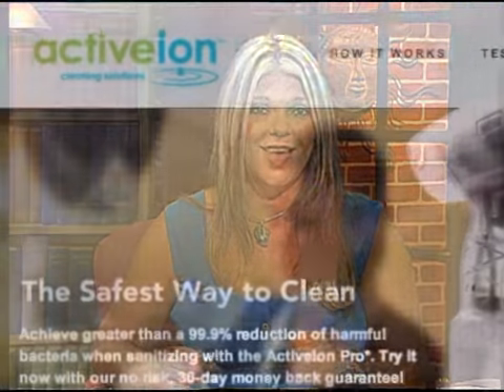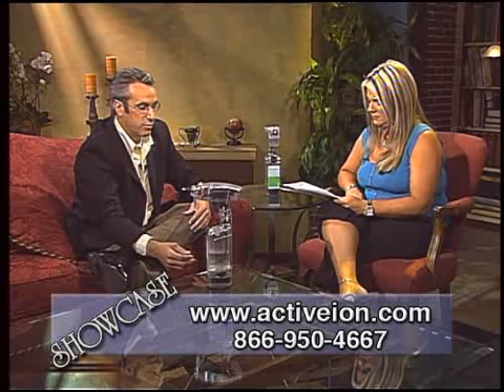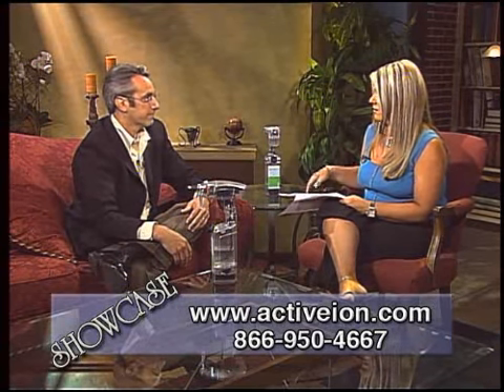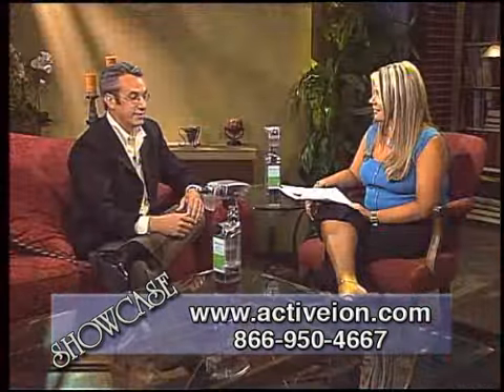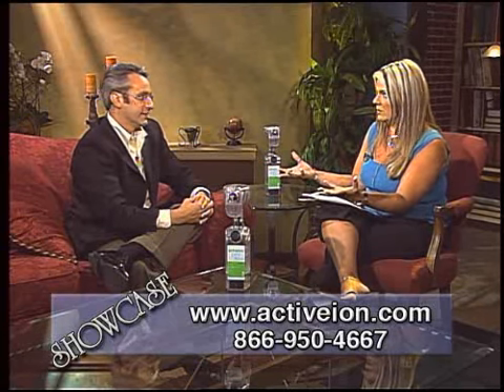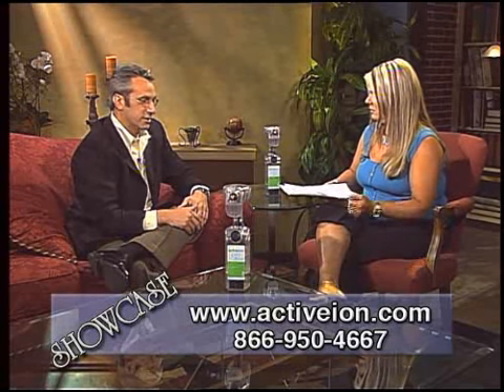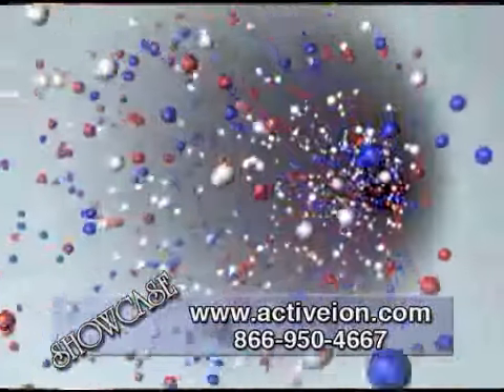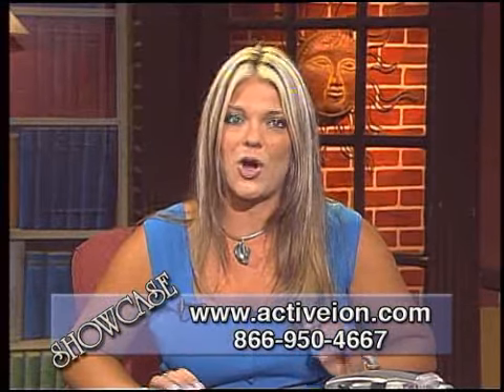Video Feature! - PBS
PBS Showcase